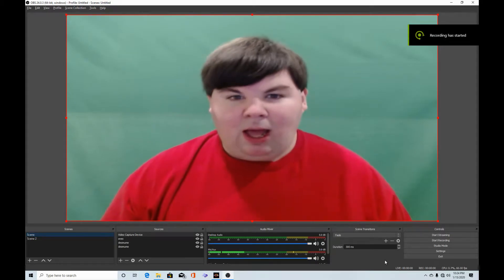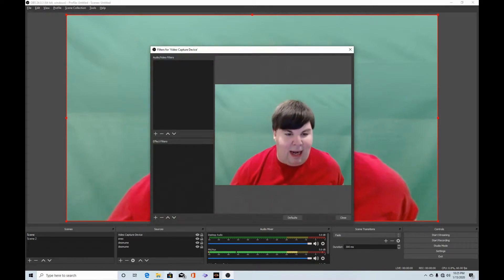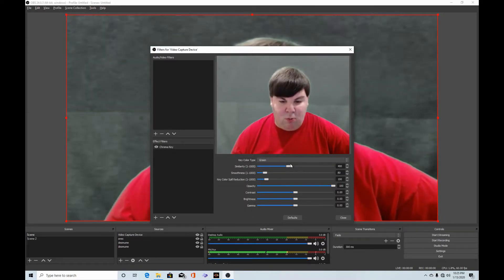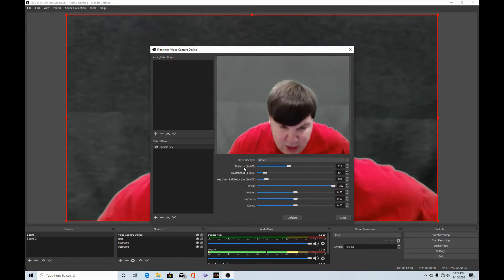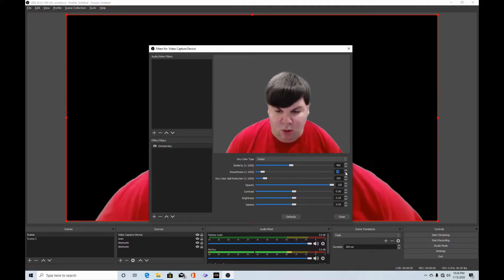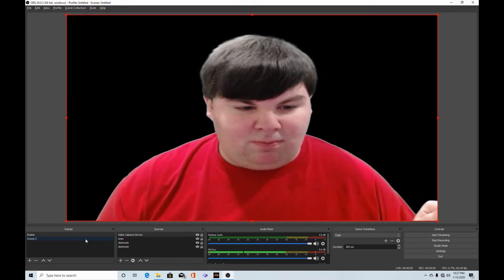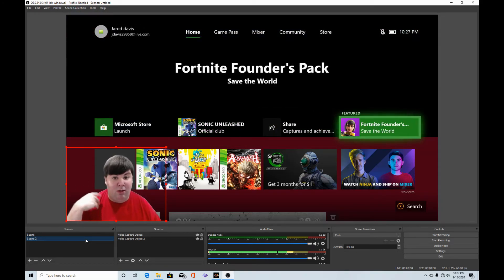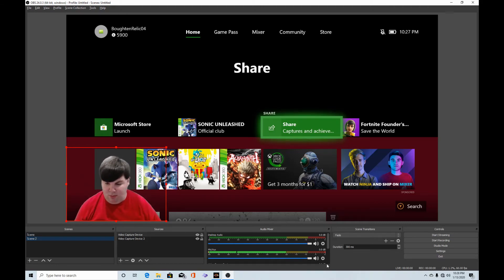How To Setup Green Screen Background With OBS Studio (1080p60fps)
hey everyone this Is a new Video And I am going to be doing Something Different For All Of you people I am going to be showing you on how to Setup Your Green Screen Background With OBS Studio For Gaming & Gamplay Streaming And Recording With Chroma Key!

This Is in 1080p 60fps.

And I Try To Explain As Much As I could So Just Bare With Me On How For Me To Explain.